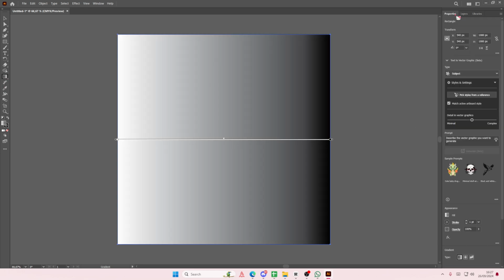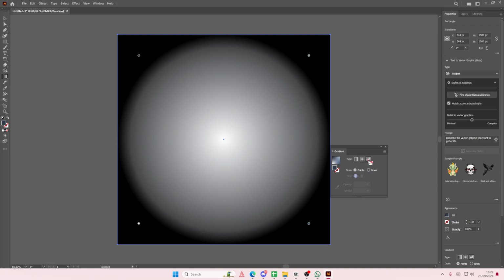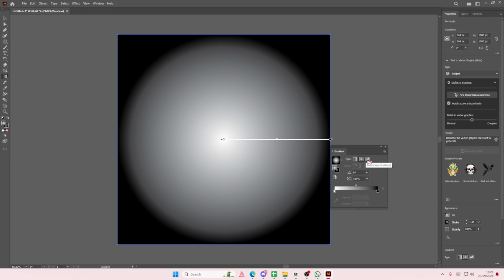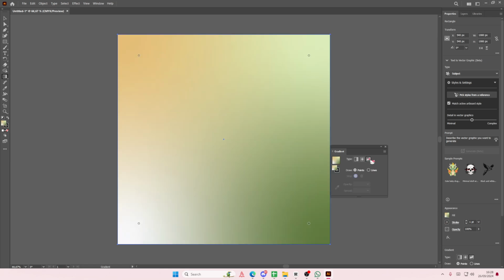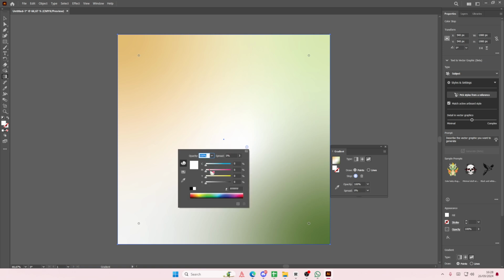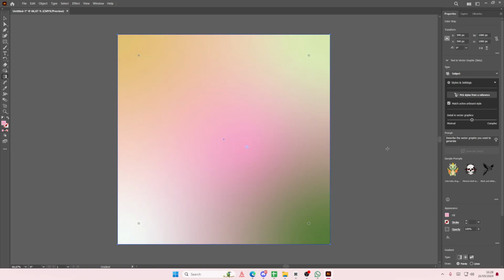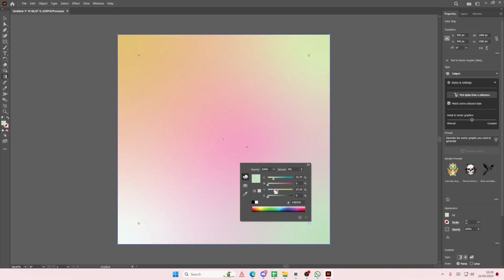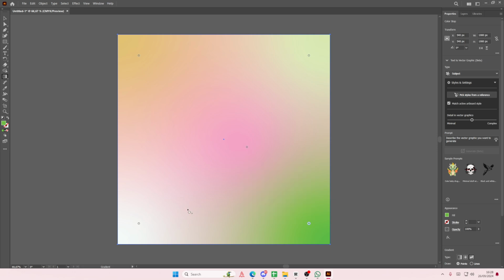⚡️ EFFORTLESS: How to Make a Gradient in Illustrator | FIX Problem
Create this gradient in Illustrator by watching this tutorial.